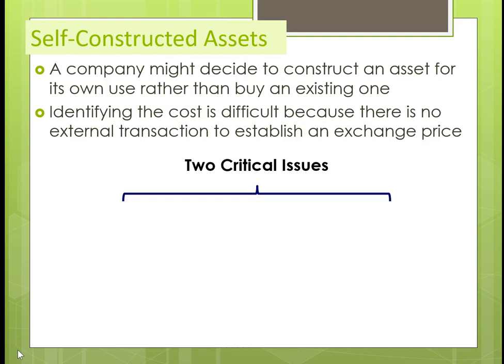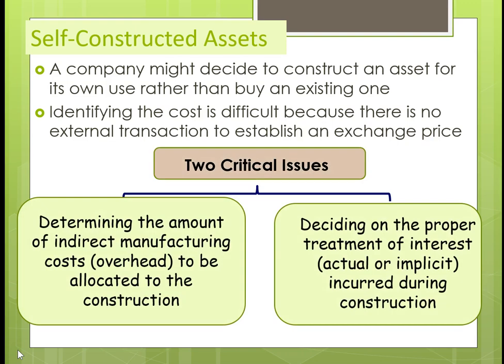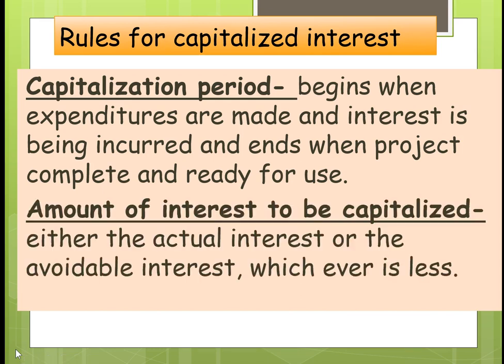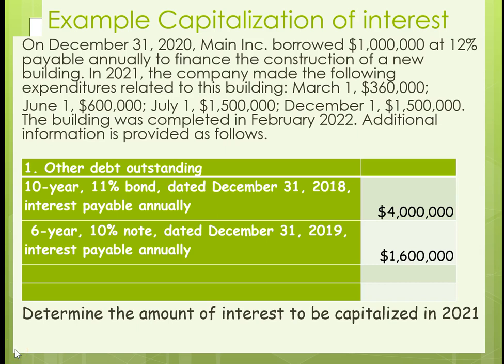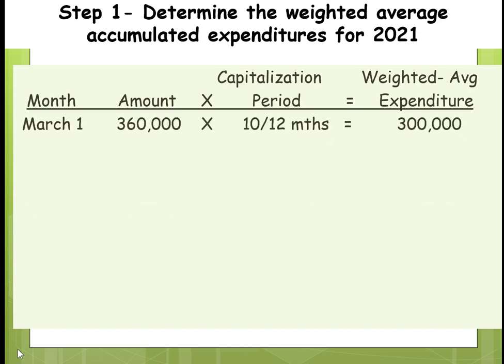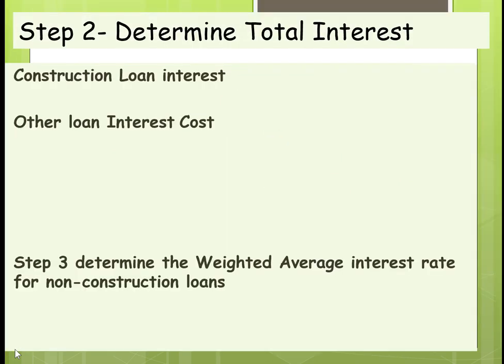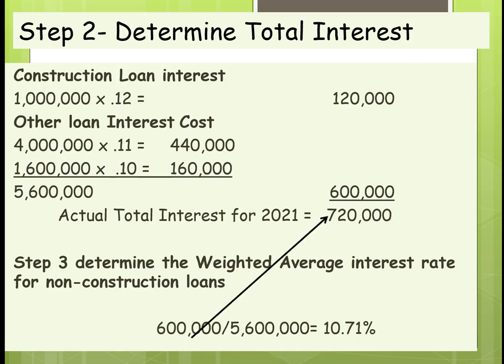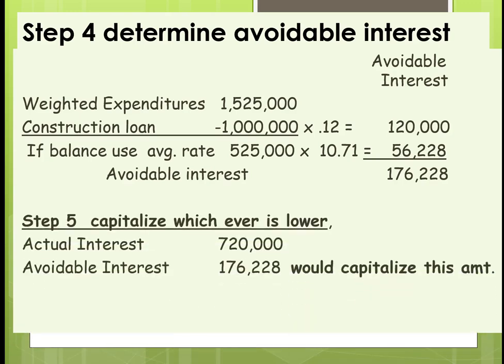Chp 10 Part 3 Capitalized interest